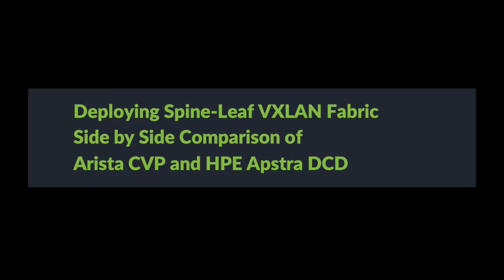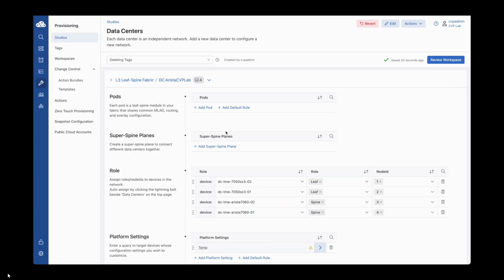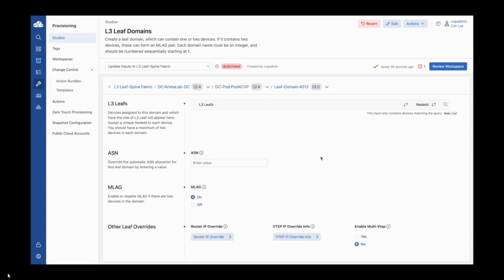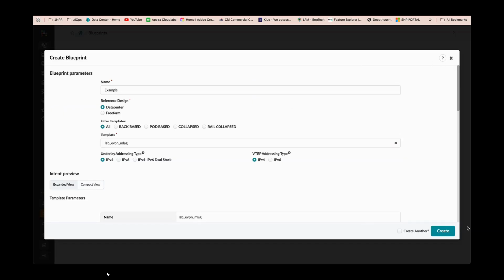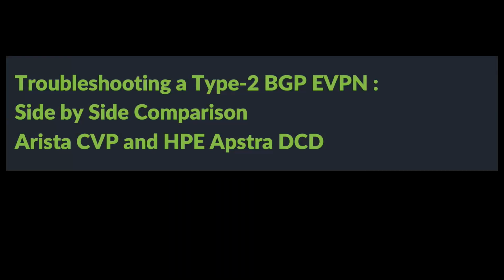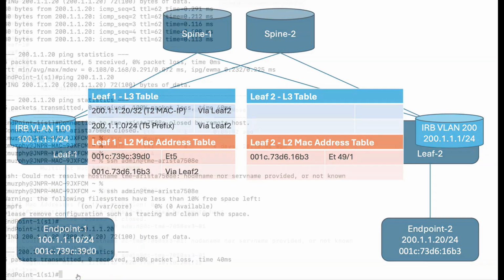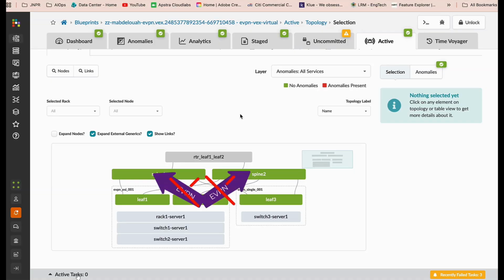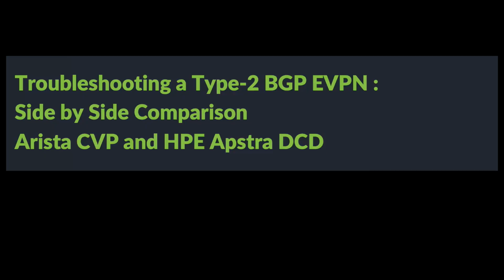HPE Apstra Datacenter Director vs Arista Cloud Vision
Two short demos: 1) EVPN-VxLAN fabric creation 2) EVPN-VxLAN troubleshooting